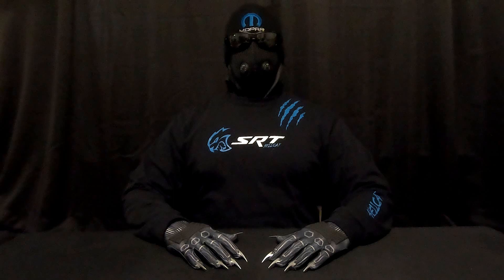Challenger Hellcat 20 MPH Roll In Sport Mode 707 HP Full Throttle Bone Stock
Mashing the pedal at 20 mph in Sport Mode and accelerating to 120 mph in THE BIG HURT. My Stock 2016 B5 Blue Dodge Challenger SRT Hellcat. GoPro Hero 6 Black dash and bumper view.